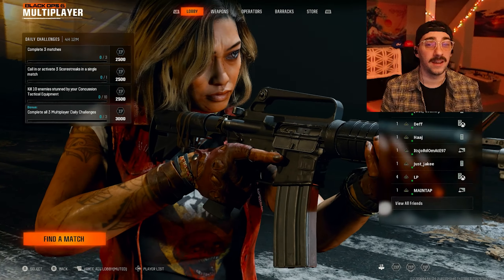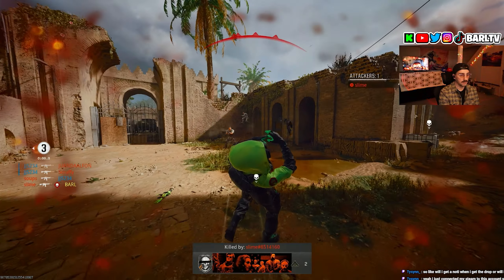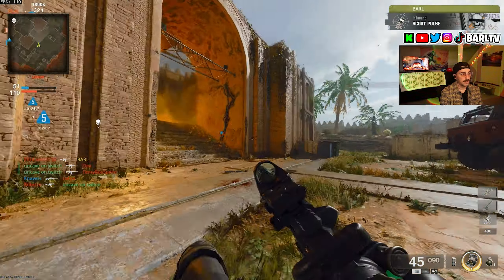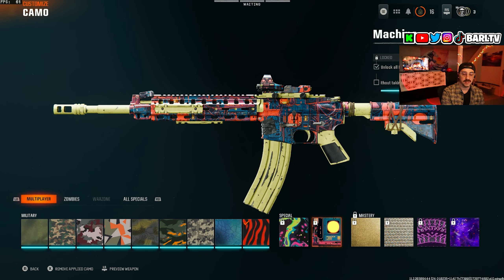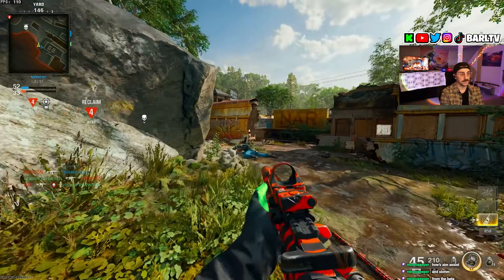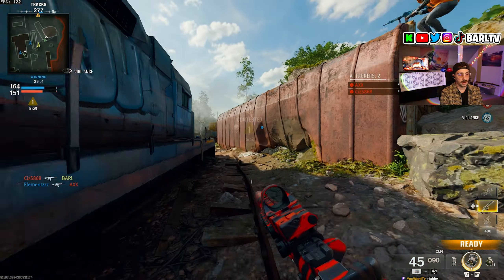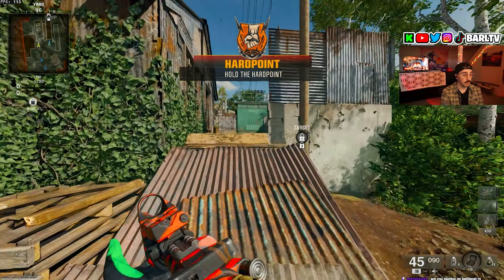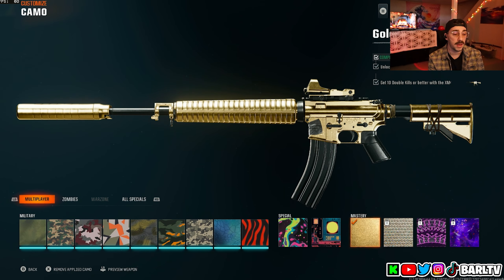I UNLOCKED the NEW GOLD CAMO in Black Ops 6!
Black Ops 6 is FINALLY HERE and we unlocked our first Gold Camo for the XM4. In Today's video we have a bunch of tips and gameplay showing you the quickest and easiest ways to unlock camo camo's and work your way towards mastery camo's and master prestige! Right now the XM4 AR absolutely fries in Black Ops 6, so definitely give it a shot and let me know what you want to see in the next one!

Please LIKE👍 and COMMENT if you enjoyed!

I UNLOCKED the NEW GOLD CAMO in Black Ops 6 BUT there's a BIG DIFFERENCE..